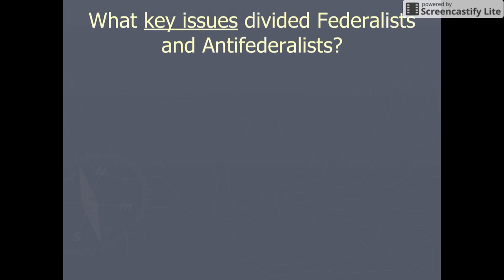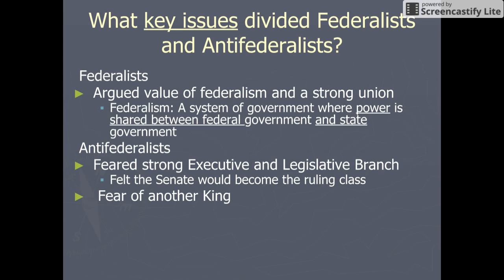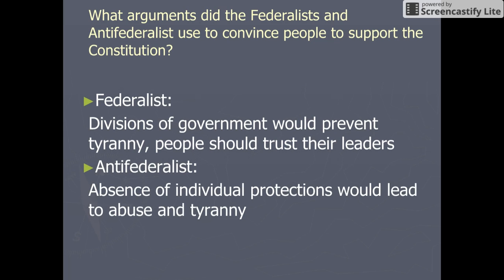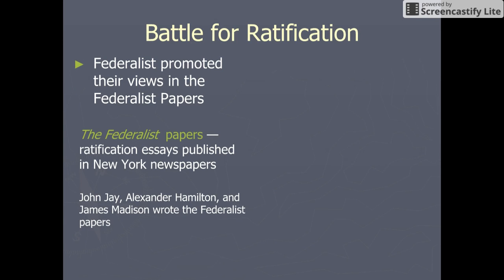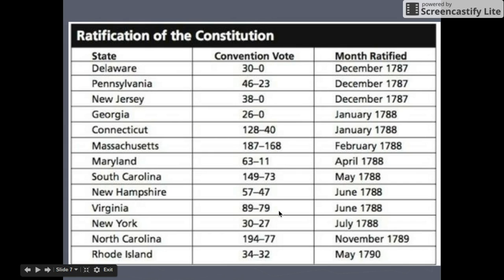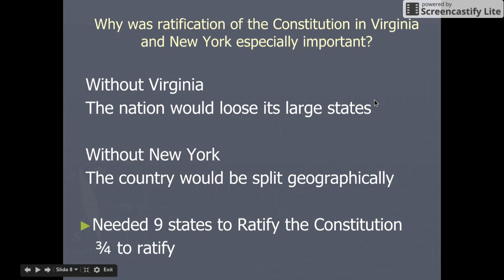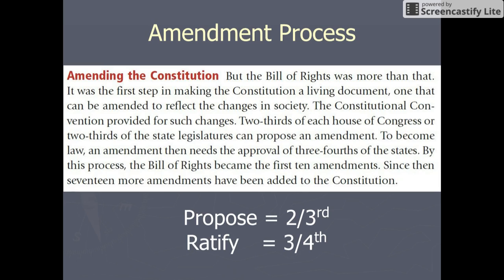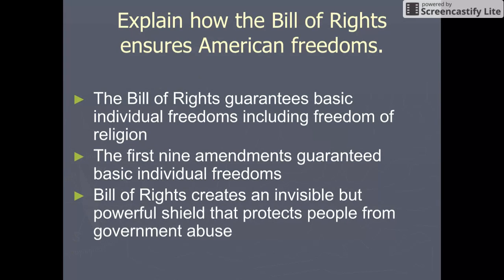Chapter 8 Section 3